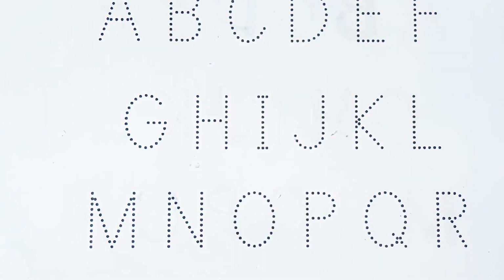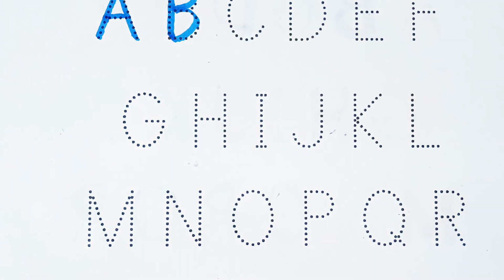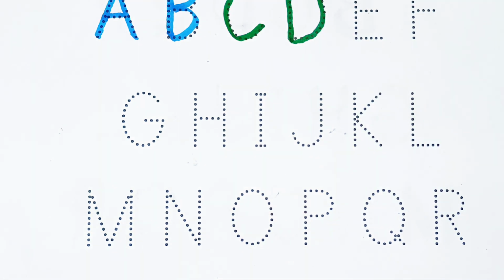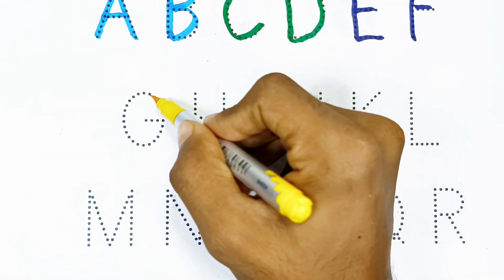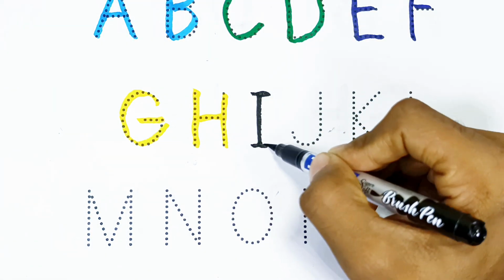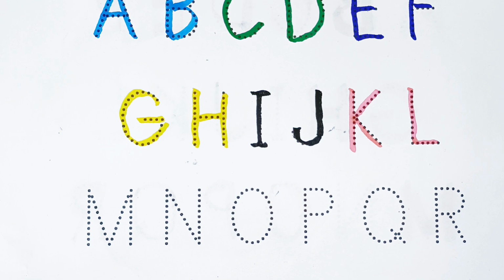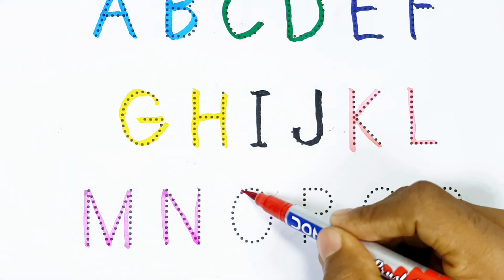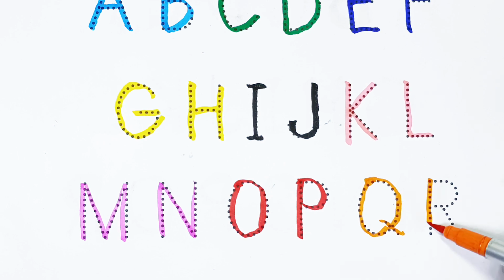Learn to Draw the Alphabet A-Z: | preschool learning videos | Easy & Fun for Beginners!